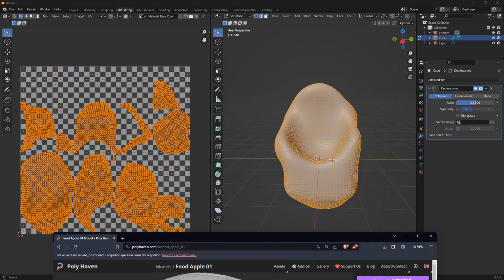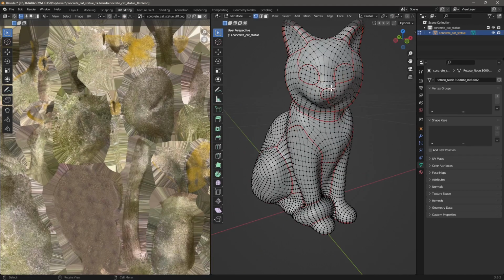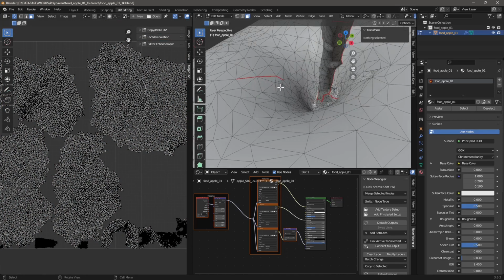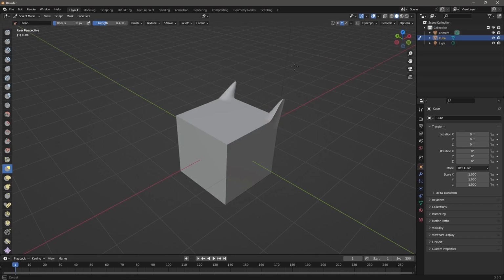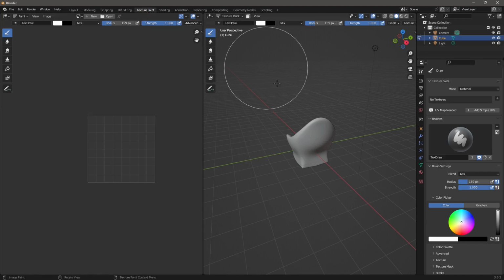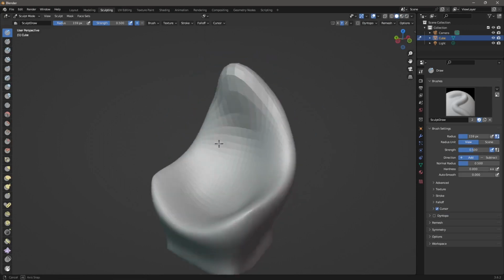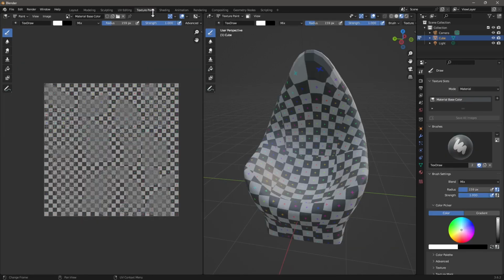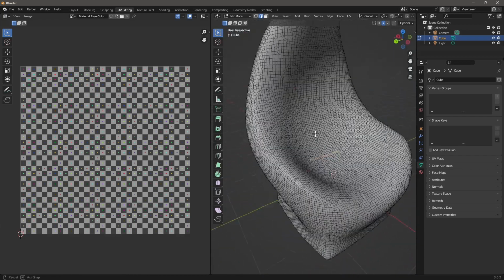Videoguide - UV Map Unwrap, Quick Seam Creation, Easy Unwrapping, Regular and Irregular Topology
Videoguide - UV Map Fast Unwrap, Quick Seam Creation, Easy Unwrapping and Mapping For Regular and Irregular Topology of 3D Geometry